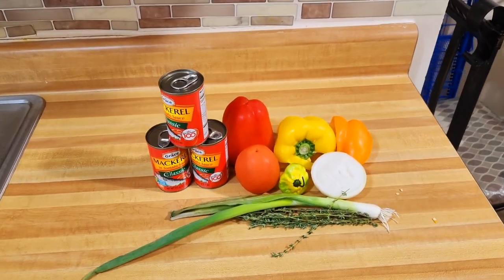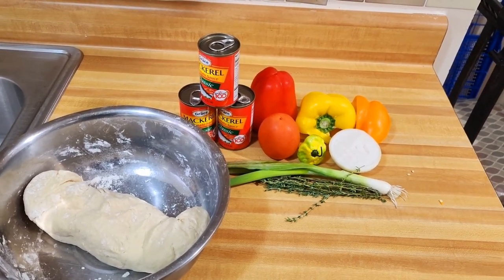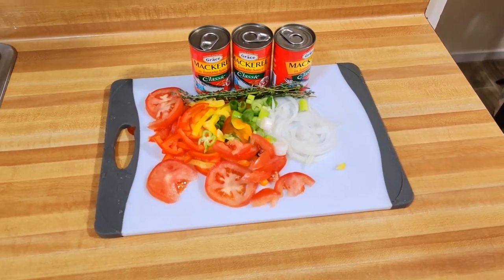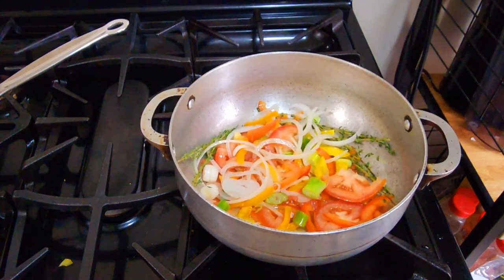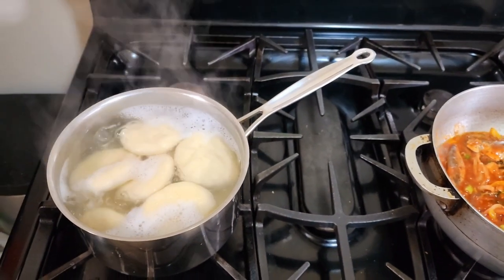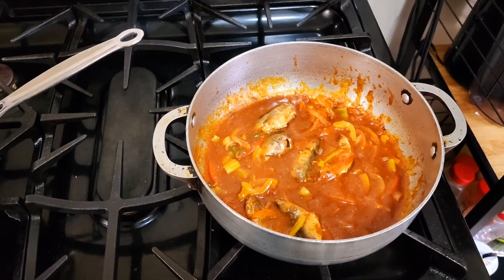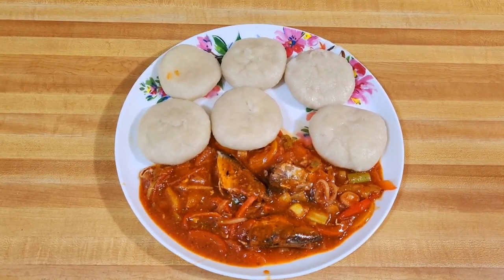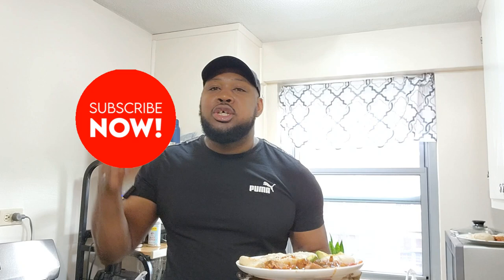Jamaican Grace Tin mackerel with boil dumplings/grace tin mackerel recipe